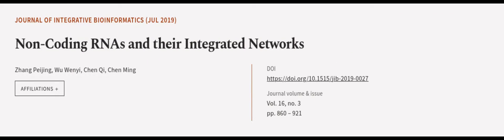Non-Coding RNAs and their Integrated Networks | RTCL.TV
### Keywords ###

### Article Attribution ###
Title: Non-Coding RNAs and their Integrated Networks
Authors: Zhang Peijing, Wu Wenyi, Chen Qi ,and Chen Ming
Publisher: De Gruyter
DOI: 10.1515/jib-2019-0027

### Video Timestamps ###
0:00:00 - Summary
0:01:01 - Title
0:01:06 - Outro
0:01:11 - End